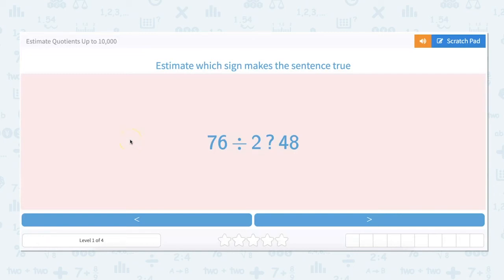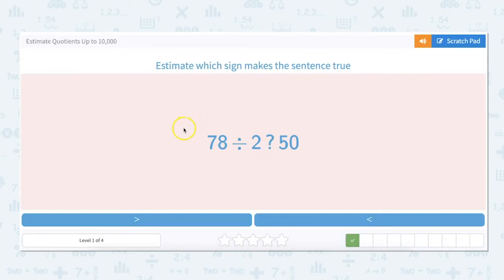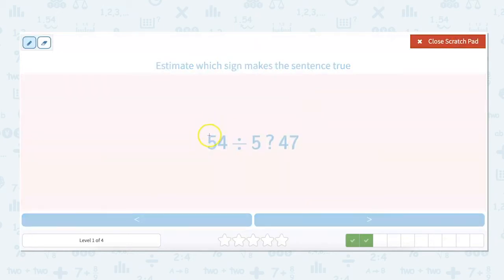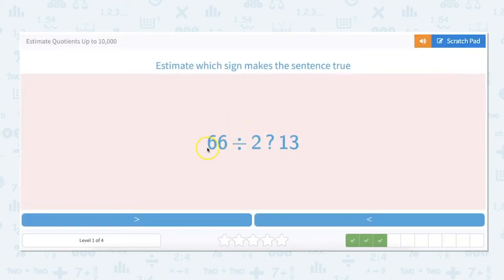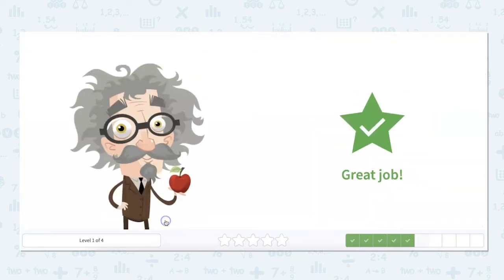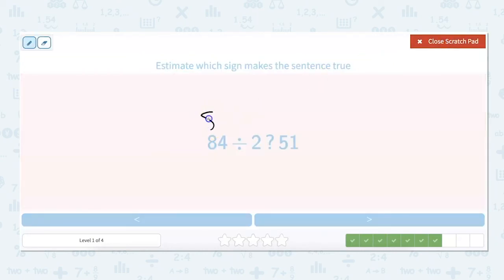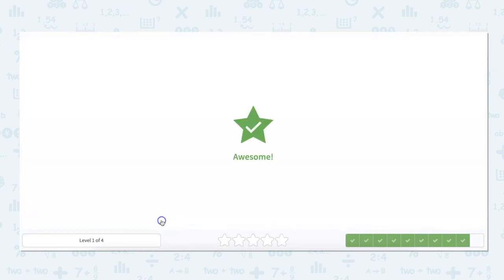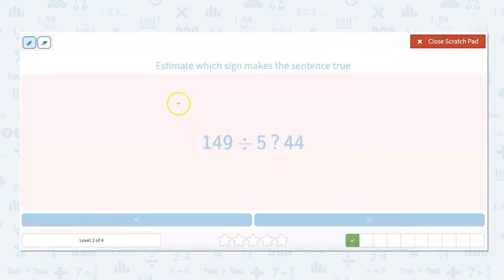4.37 Estimate Quotients Up to 10,000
Estimate Quotients Up to 10,000
Estimate which sign makes the inequality true by first rounding the division problem numbers to the nearest numbers that divide evenly.